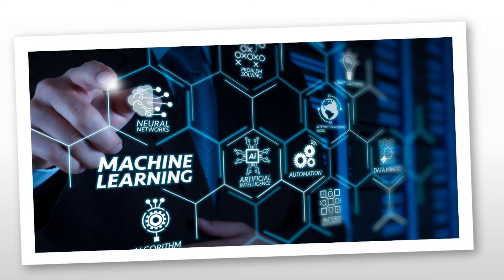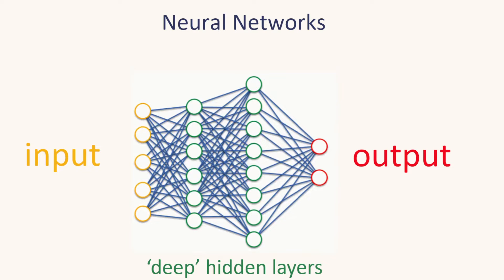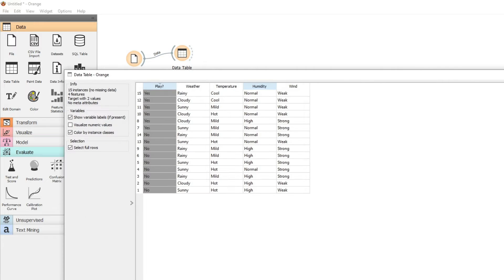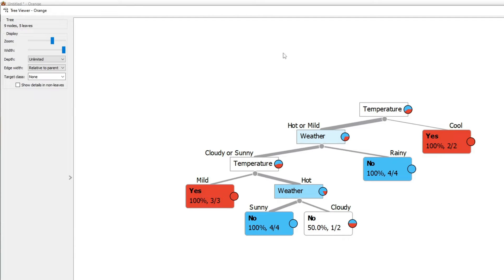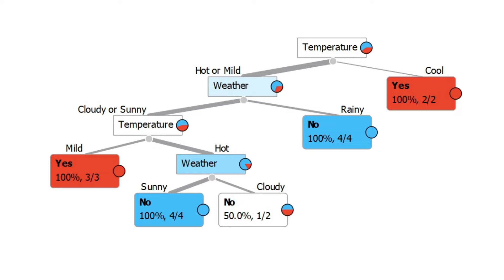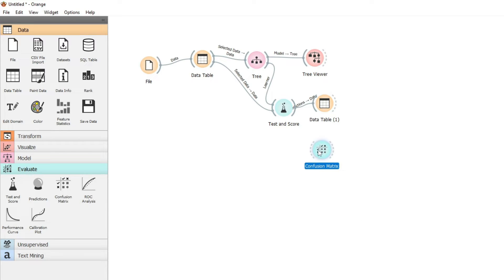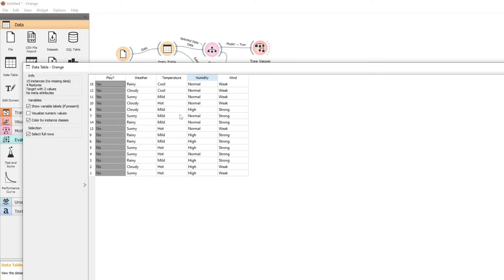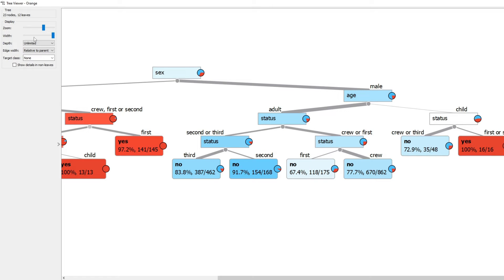Supervised Learning | 2 | Analysis using Orange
This video is the fifth in a series that presents a gentle introduction to both machine learning and using orange. This is the second video on supervised learning, and includes classification with decision trees, random forests, naive bayes and neural networks.

0:00 supervised learning using orange
1:06 decision trees in orange
5:28 titanic decision tree
9:28 random forests in orange
11:35 naive bayes in orange
14:16 neural network in orange vs NB